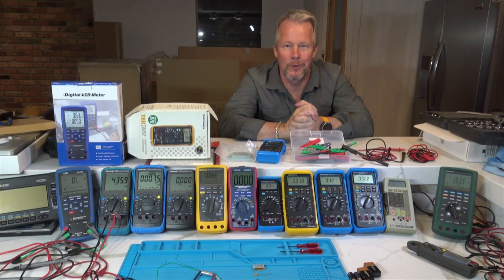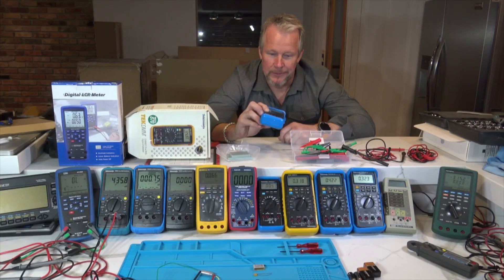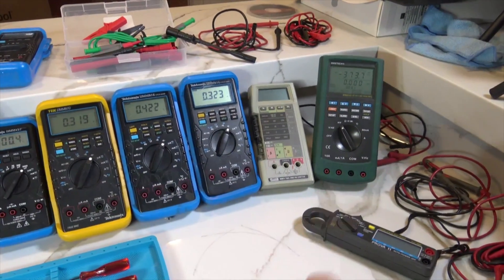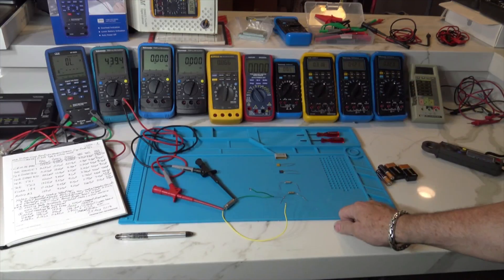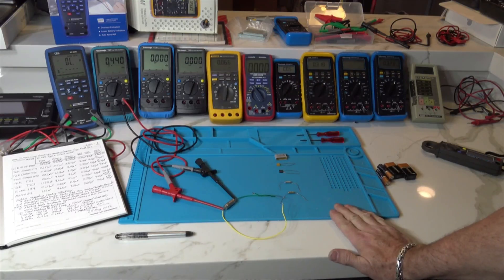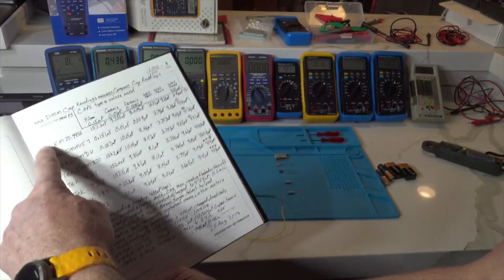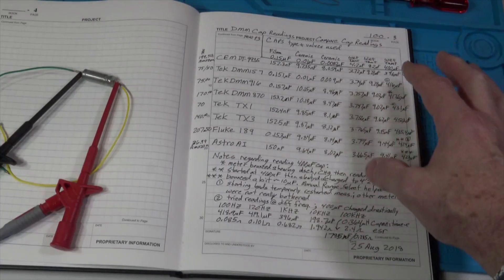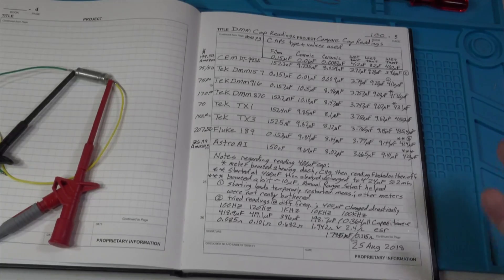Capacitor measurement with multimeter shoot out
Capacitor measurement with hand held DMMs - how good is the capacitor measurement?

I took various DMMs and compared their capacitance readings to each other and to an LCR meter.  Incidentally - I also did the same measurements using a more expensive Sensor Z meter, and got very near the same readings as my lower cost $200 LCR meter (CEM DT-9935).